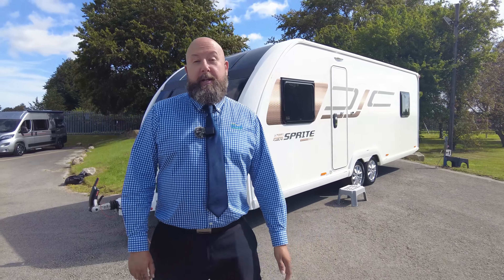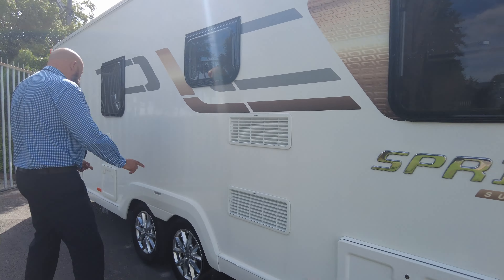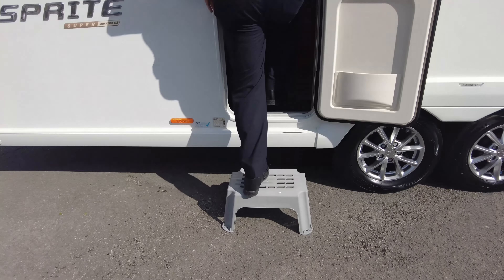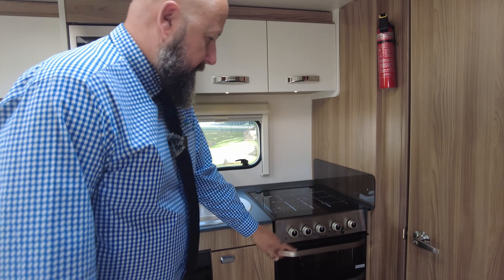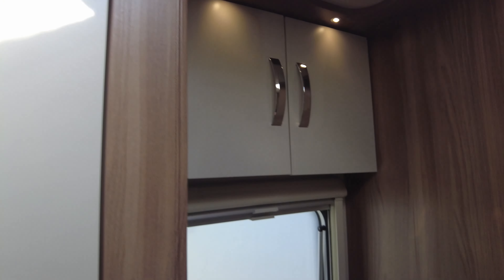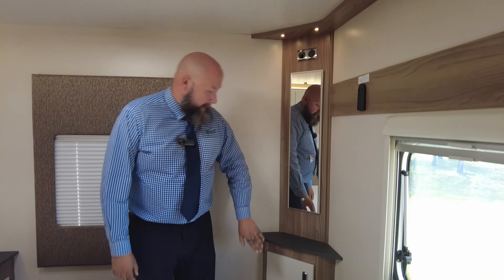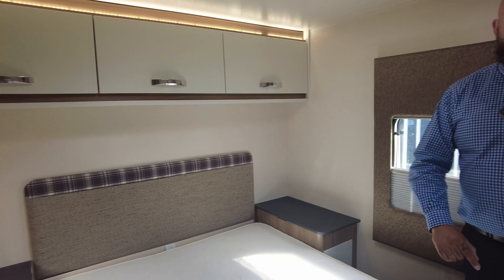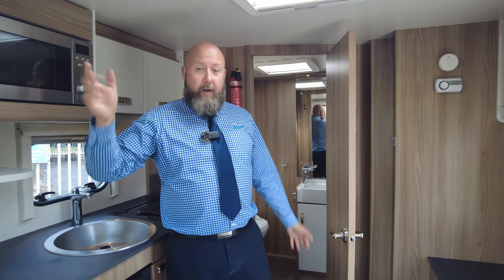SWIFT SPRITE SUPER QUATTRO EB - NOW SOLD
£22,495 SWIFT SPRITE SUPER QUATTRO EB
This pre-owned Swift Sprite Super Quattro is a single axle, 4 berth caravan that is excellent throughout. This model features a fantastic rear bedroom with plenty of space around a TRANSVERSE ISLAND BED. Within the bedroom is a corner vanity unit with mirrored cupboard and with storage to both sides of the transverse bed. The lounge space has the traditional facing seats that make into a double bed with a side-pull out mechanism for easy use. The interior here is a modern furnishing and with LED Downlights and concealed lighting nicely placed throughout. As you enter through the habitation door you will find good storage to your right including a full length cupboard that houses a free standing table. There is a fully equipped kitchen in this lounge space that sits to the offside and includes; 3-gas hob, oven, grill, microwave oven and fridge freezer. The kitchen has worktop extension and several upper and lower storage cupboards giving plenty of space here. This Swift sprite Super Quattro EB has the great advantage of having a CENTRE WASHROOM and is spacious and includes a wardrobe here and separate enclosed shower and can be accessed easily by those sleeping either end of the caravan. There is a FM/DAB Radio fitted and a TV AERIAL. Get in touch with our expert Sales Team for further information of this Swift Sprite Super Quattro that makes an ideal family home from home.